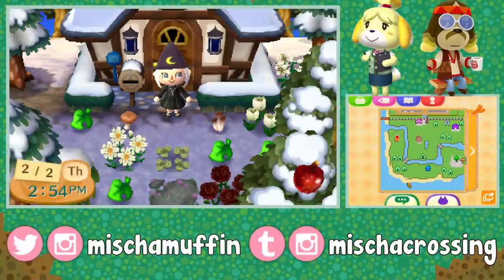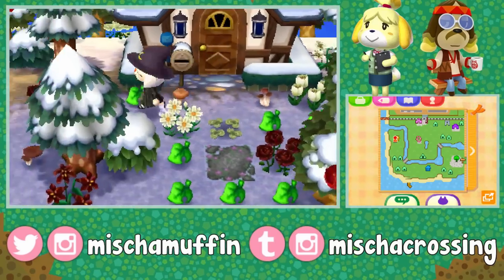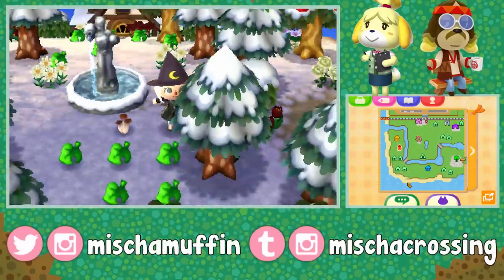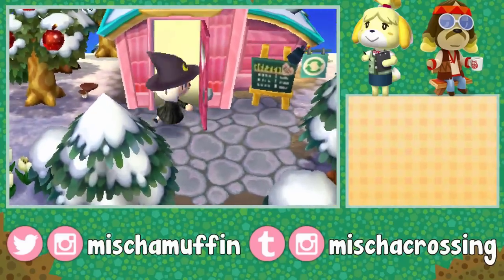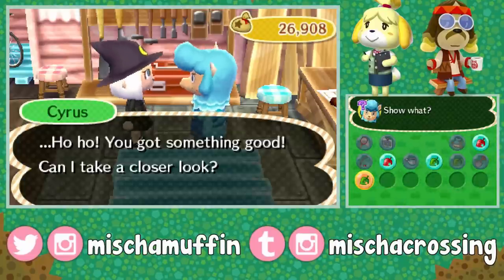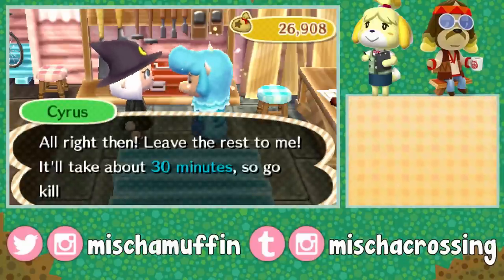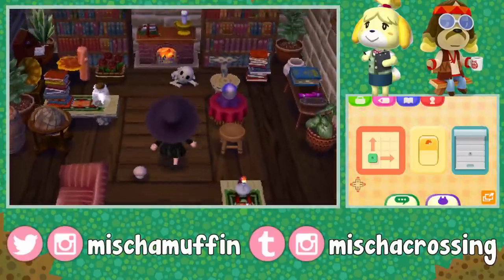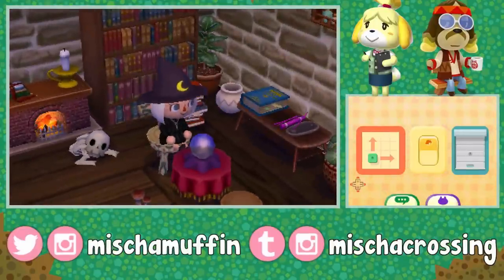Let's Play Animal Crossing: New Leaf - Welcome amiibo :: #154 :: Groundhog Day (1080p gameplay)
Celebrating Groundhog Day in Kodama aaaand decorating some more.